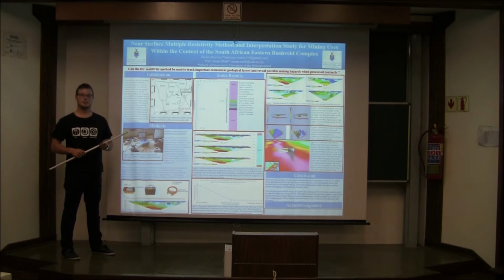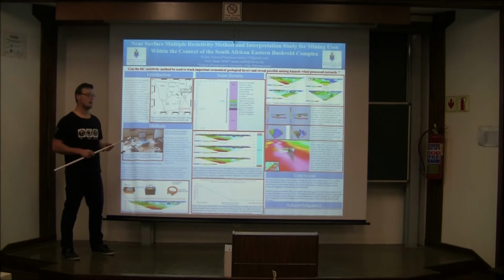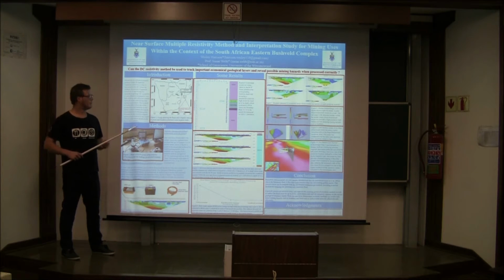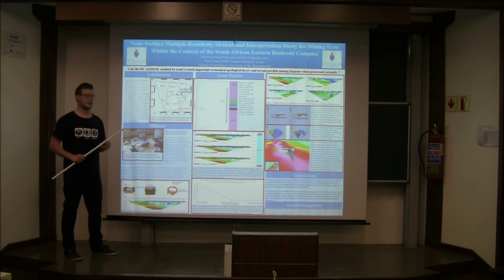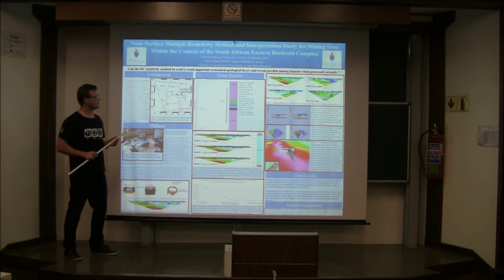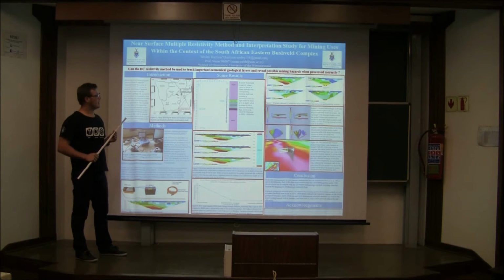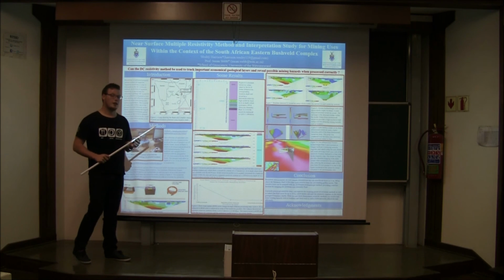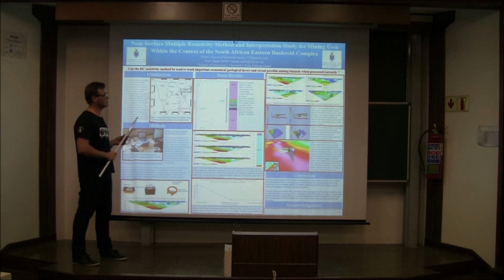AGU Virtual Poster Showcase Fall 2016 – Wesley Harrison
This video was submitted to the AGU virtual poster showcase for the Fall 2016 event.  It highlights research on the use of the DC resistivity method as applied in the mining environment in the Bushveld Complex, South Africa.